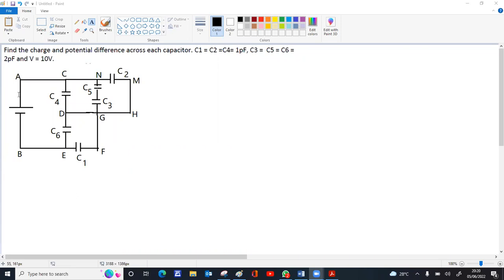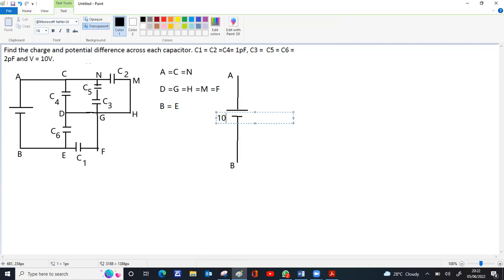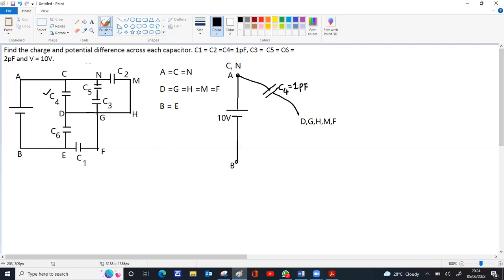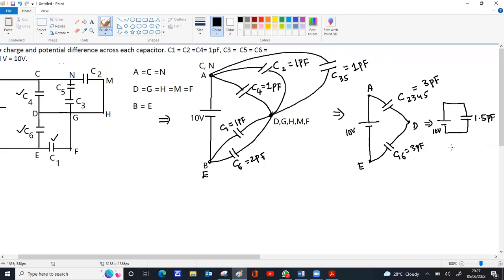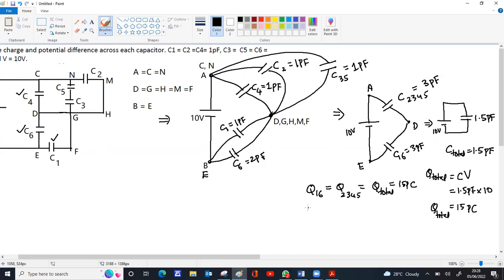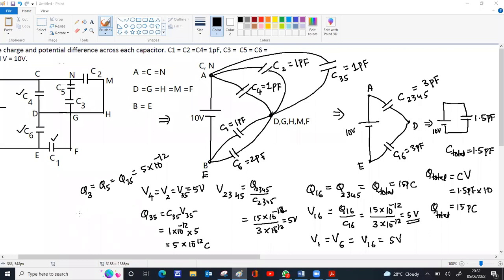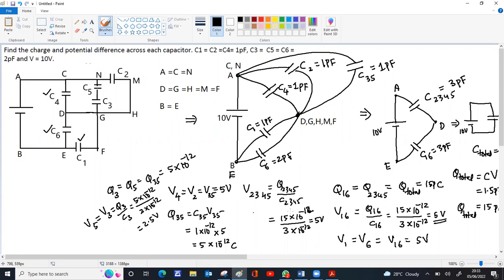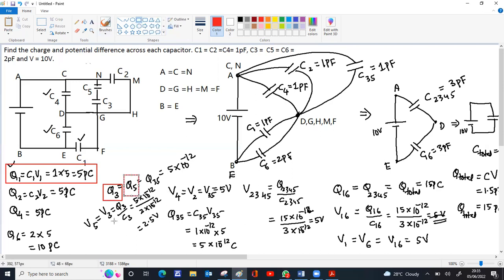GRADE XII TERM I CAPACITORS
Find the charge and potential difference across each capacitor. C1 = C2 =C4= 1pF, C3 = C5 = C6 = 2pF and V = 10V.